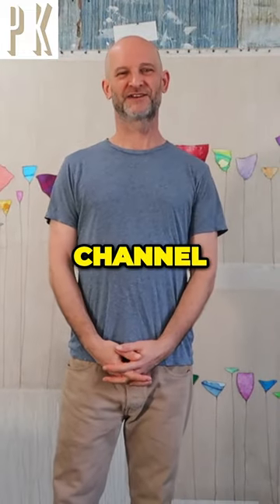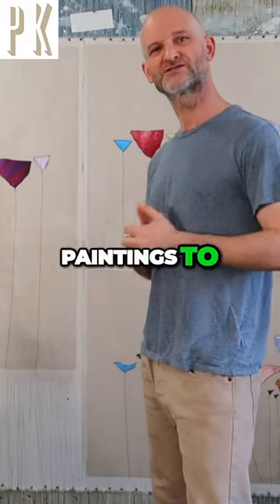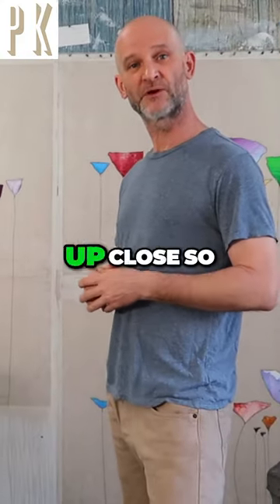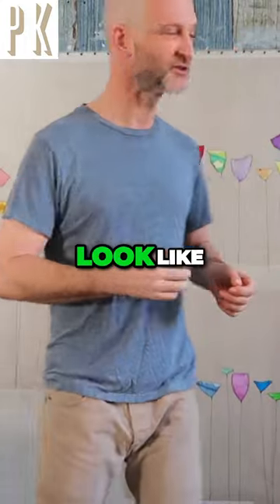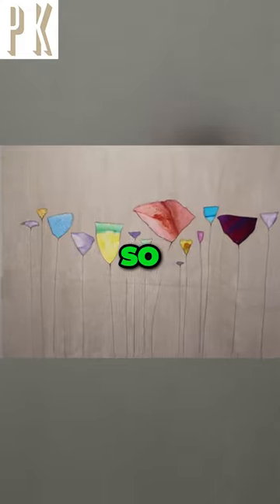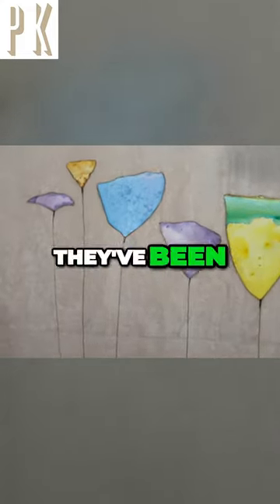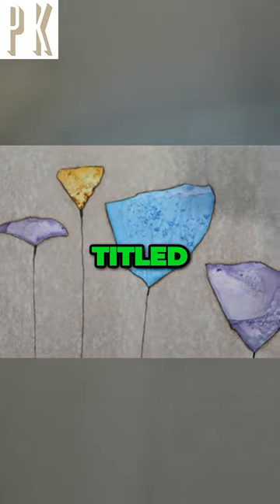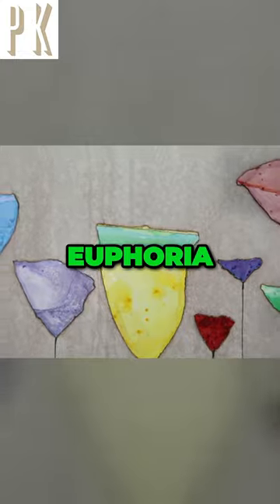Five Finished Florals Unveiled!